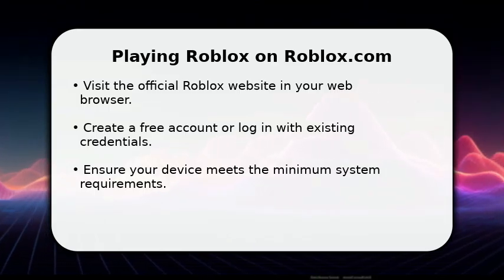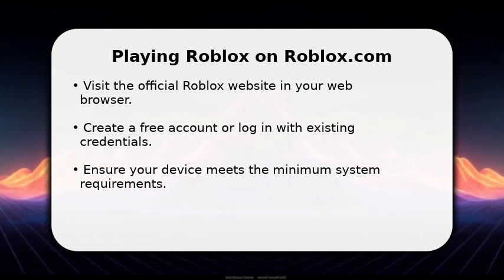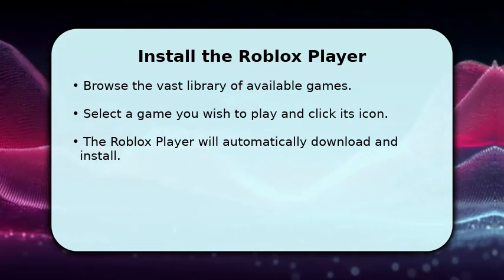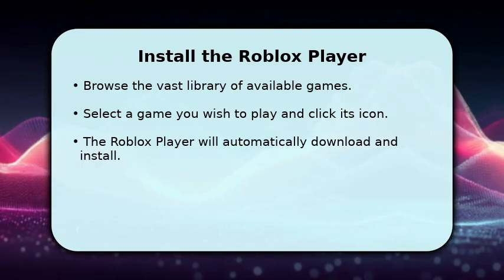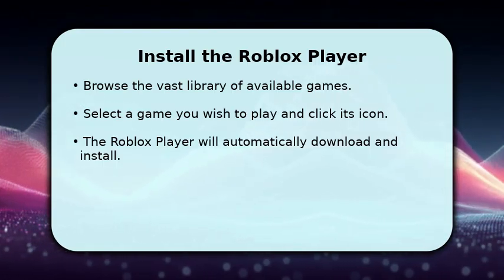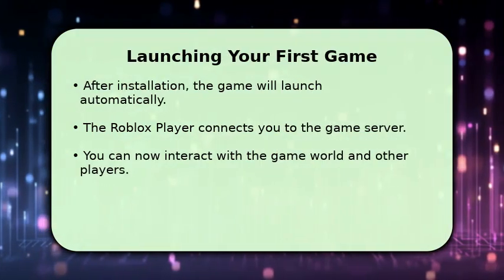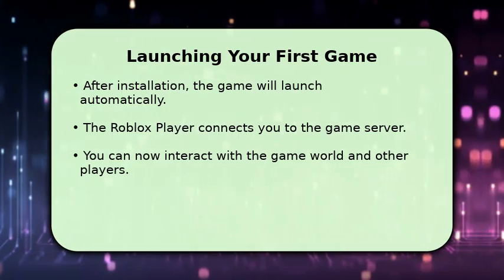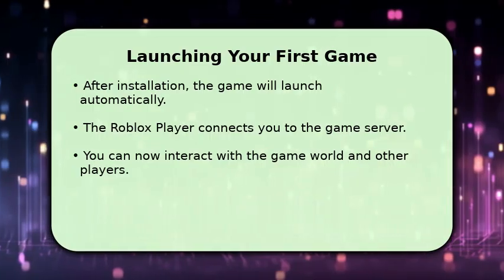How to Play Roblox on Roblox.com in 2025 (The Only Way)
▸ :^) Learn how to play the popular online game Roblox safely and efficiently. In this video, we'll show you the best way to access and play Roblox on its official website. From creating an account to navigating the platform, we've got you covered. Whether you're a seasoned player or new to the world of Roblox, this tutorial is perfect for you.

Roblox gameplay, play Roblox online, Roblox website tutorial, how to play Roblox, Roblox official site